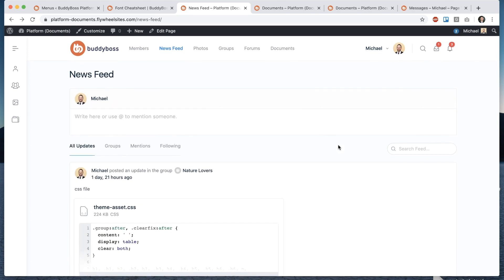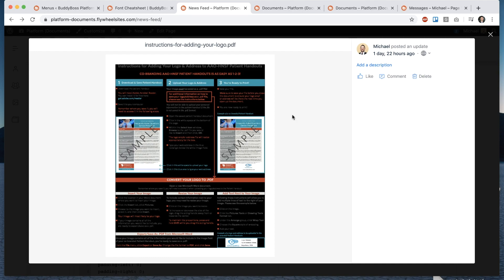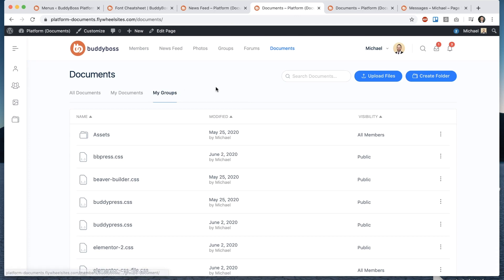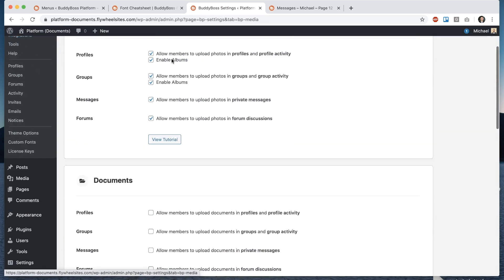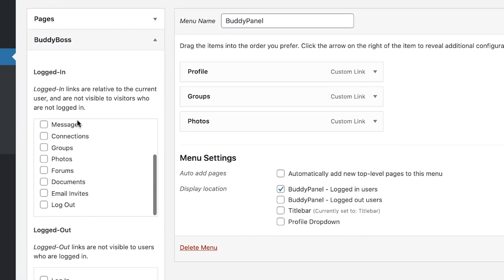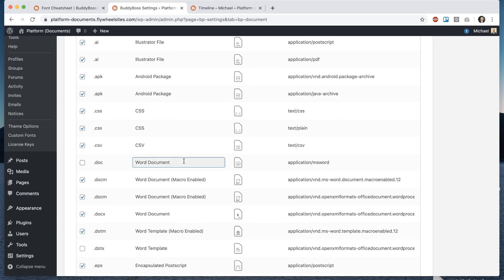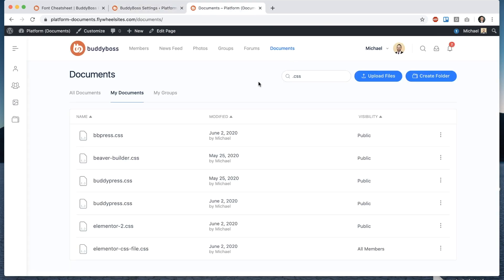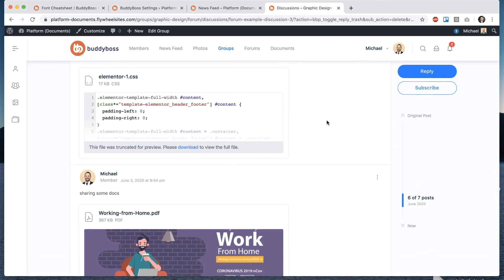How to enable Document Uploading for your members?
In this tutorial, you will learn how to enable Documents, allowing members to upload files, move files into folders, and view live previews of various file types. Document uploading is supported in Activity, Profiles, Groups, Messages, and Forums.